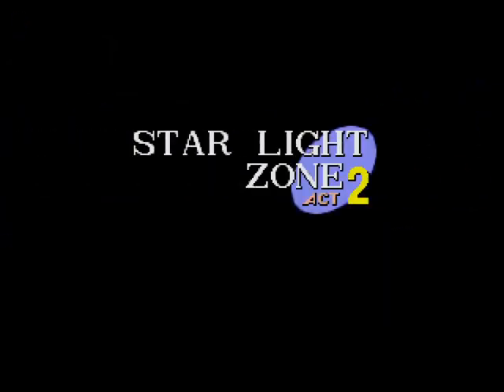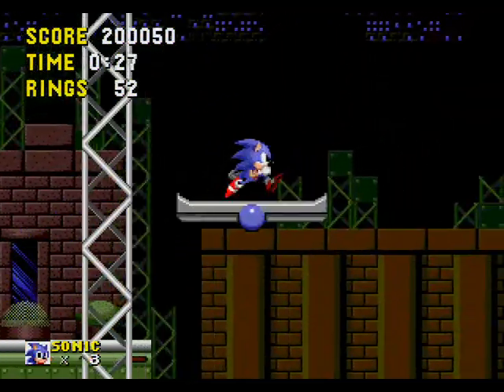Sonic the Hedgehog - Part 5: Twinkle Twinkle Starlight Zone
How I wonder why you're great.

Because seriously, fuck those bombs.